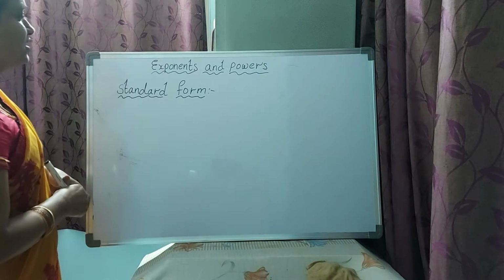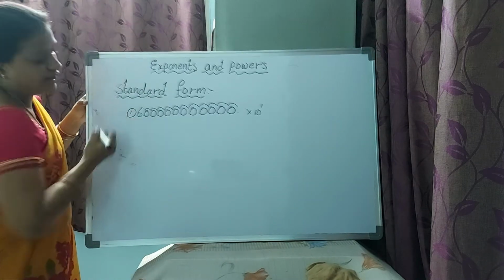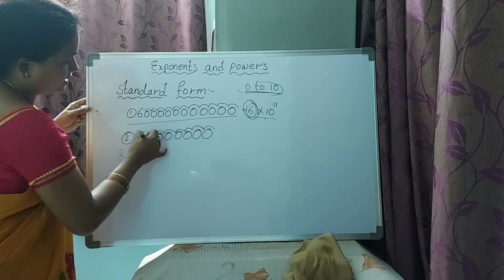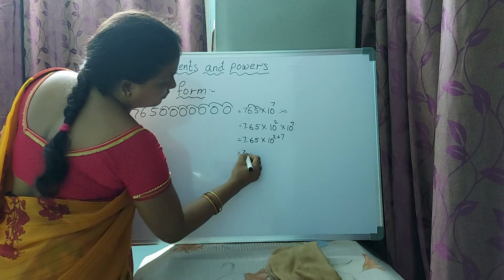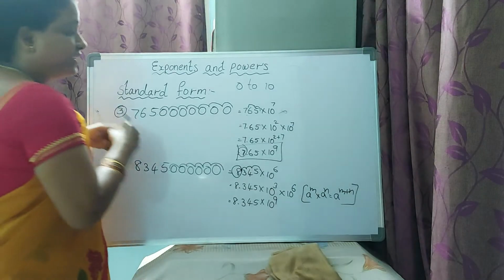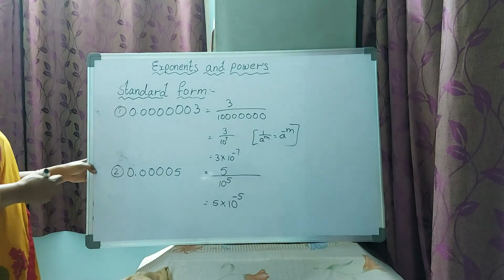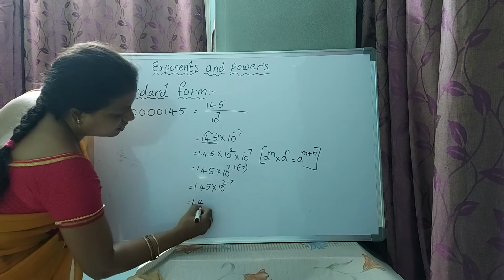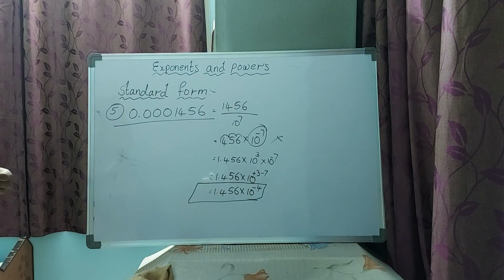Exponents and powers part 4(class 8th)